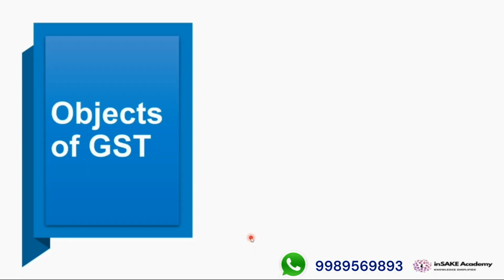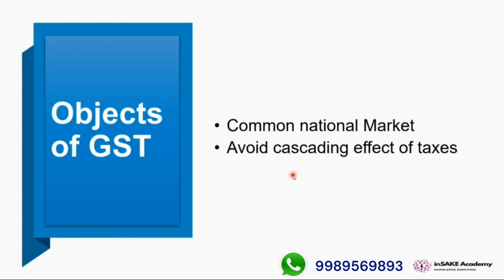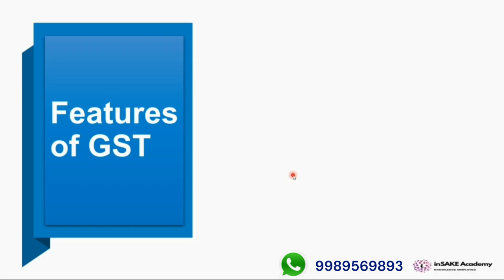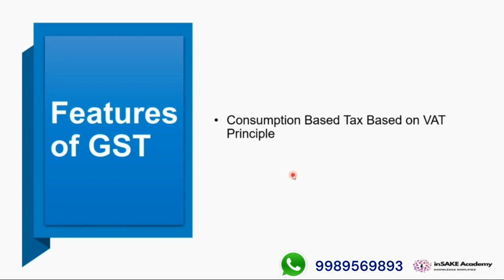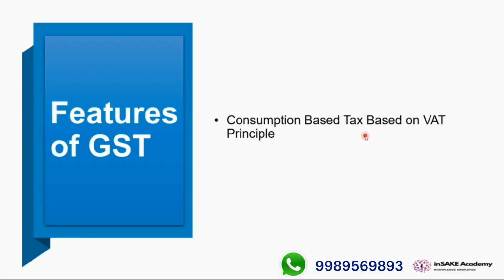5 What Makes GST Unique Key Objectives and Features Explained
GST is unique in its design and implementation, and this video explores the key objectives and features that set it apart from other tax systems. Learn about the benefits of GST for businesses, its impact on the economy, and the reasons behind its adoption in India. This video is particularly beneficial for financial analysts, as it offers insights into the strategic goals of the GST system and its implications for financial reporting and compliance. For those enrolled in financial analyst training at inSAKE Academy, understanding the uniqueness of GST is crucial for effective tax planning and advisory roles. This knowledge is also valuable for those pursuing finance internships, equity research, and investment banking careers.